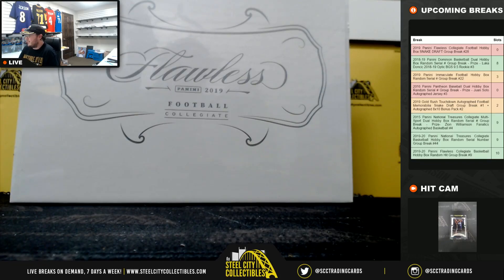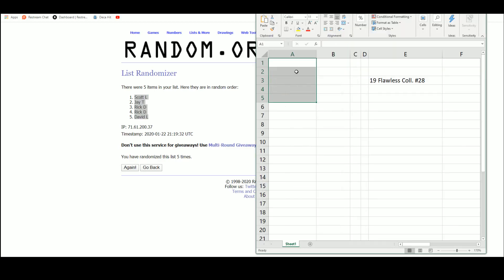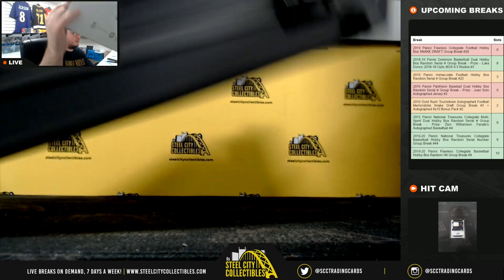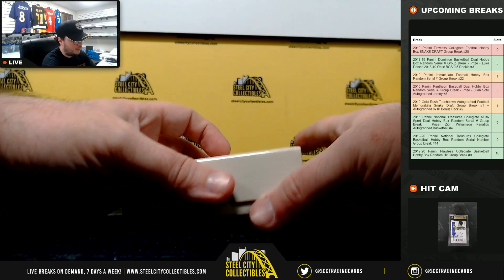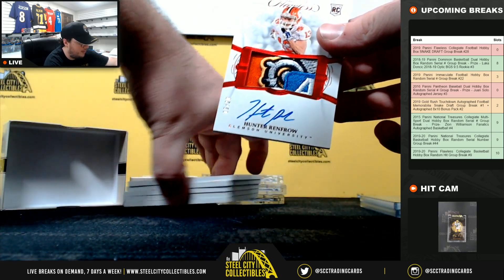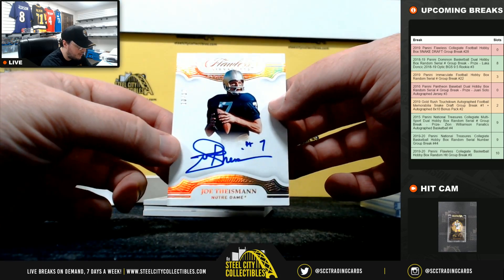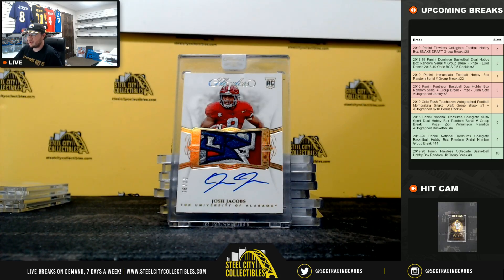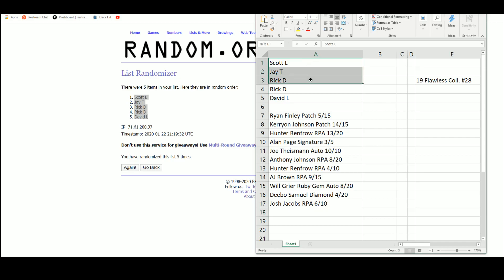2019 Panini Flawless Collegiate Football Hobby Box SNAKE DRAFT Group Break #28